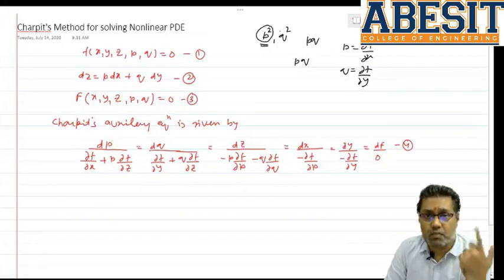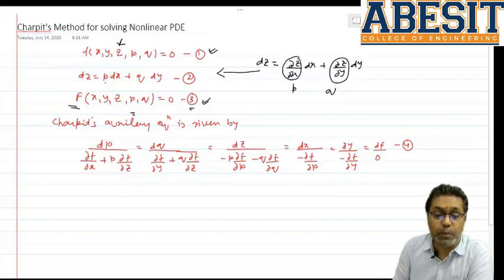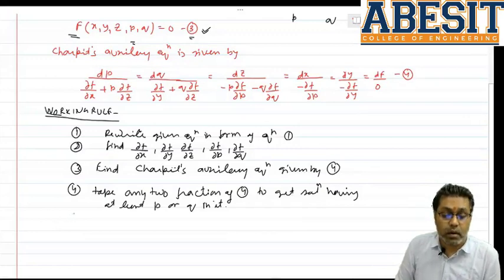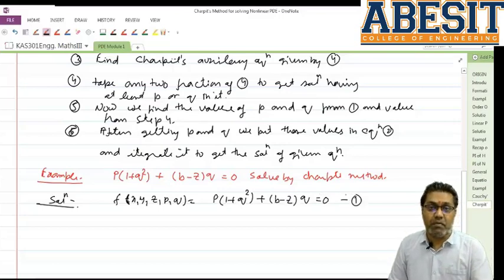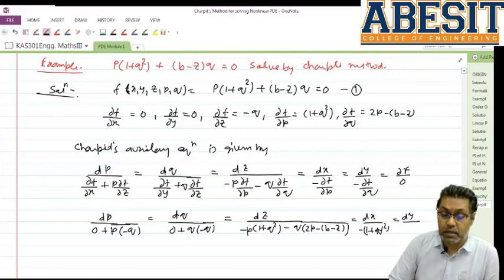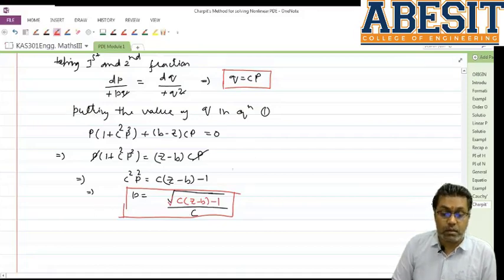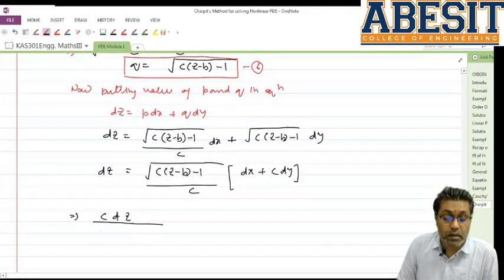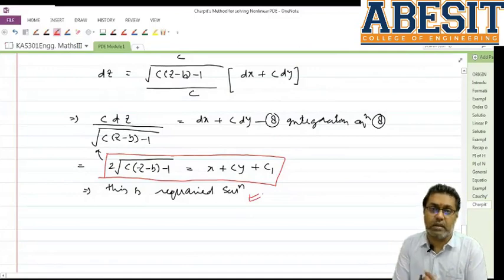Copy of L 4B Charpit method